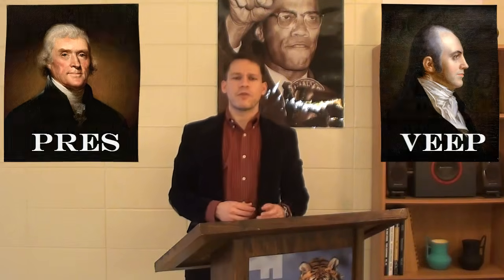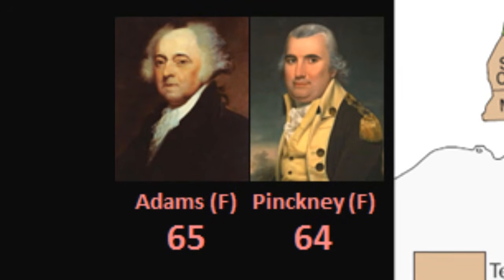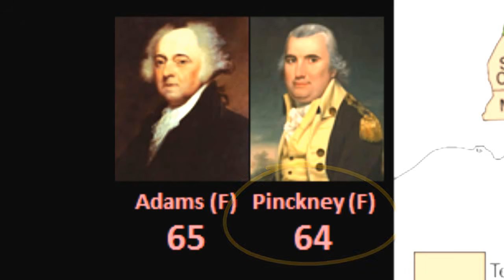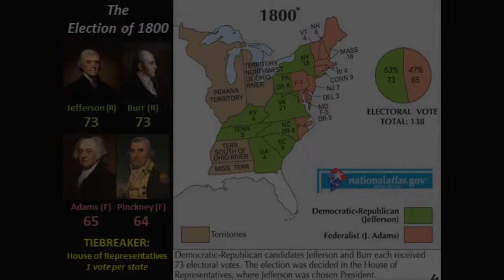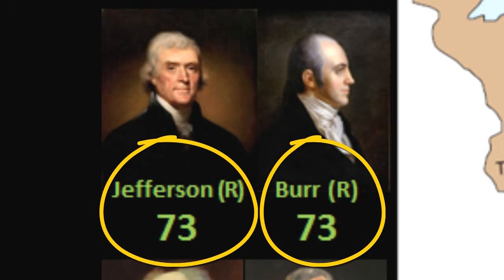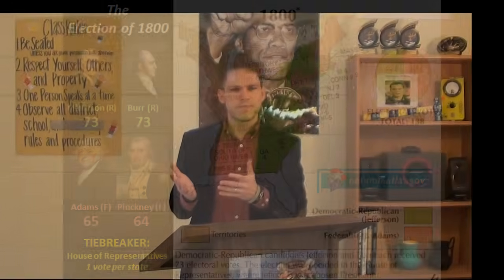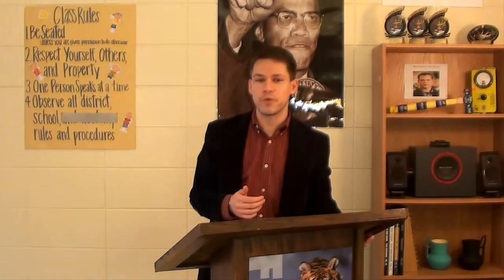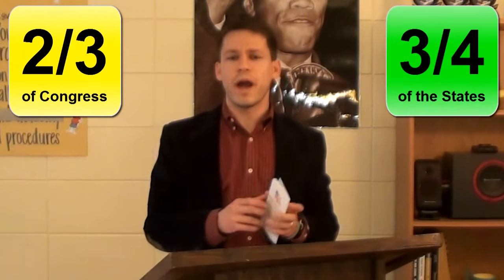The Election of 1800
A summary of events surrounding the Election of 1800, including the Burr-Hamilton duel